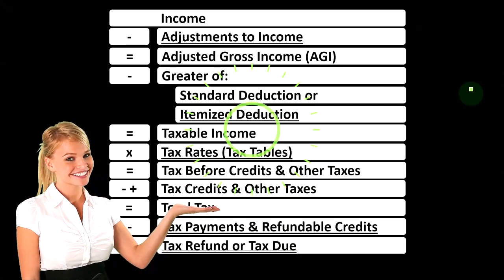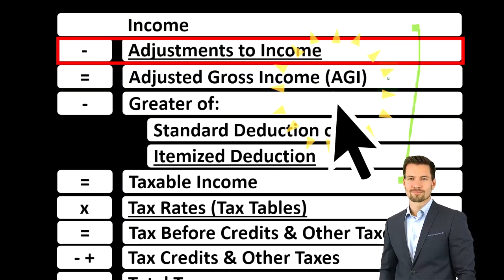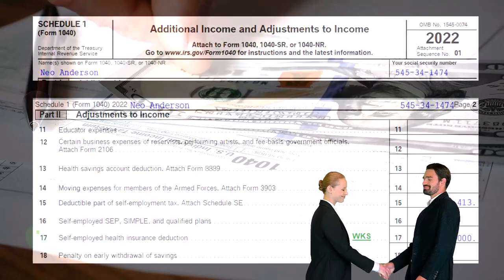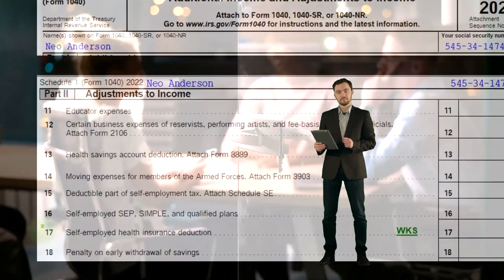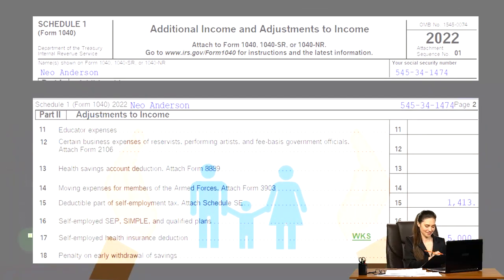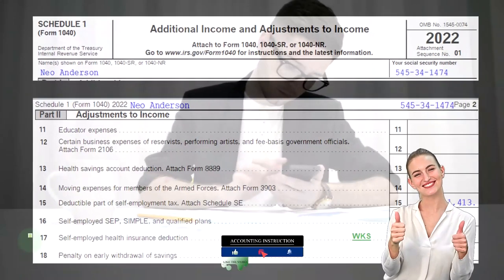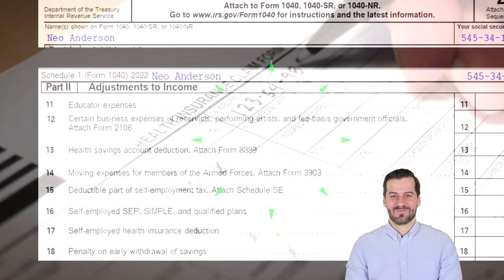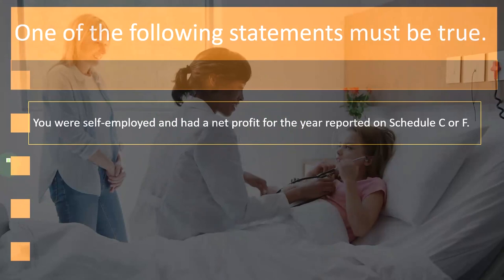Deductions for Self-Employed Health Insurance- Income Tax 2023